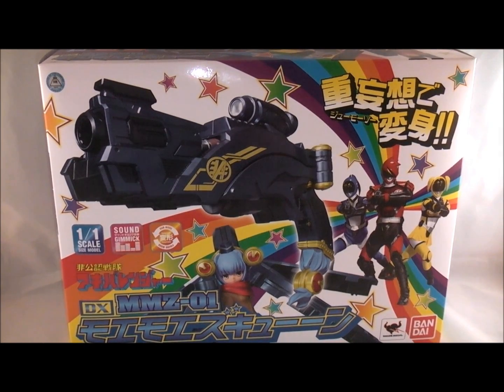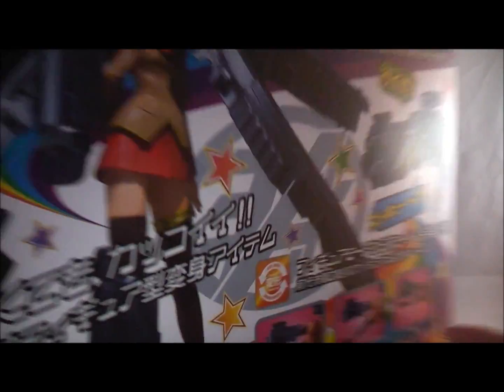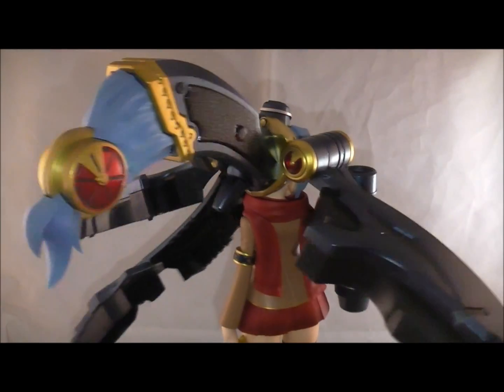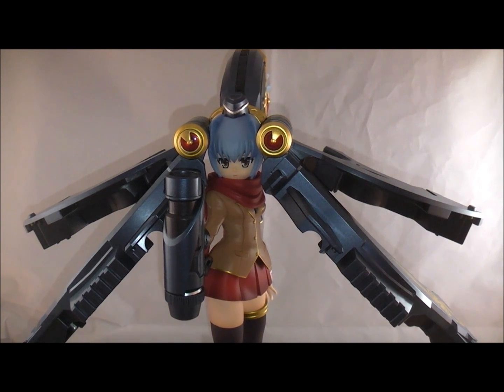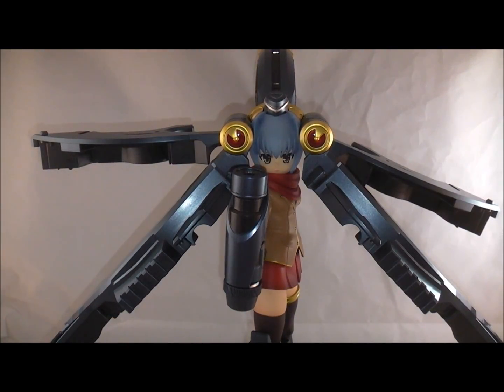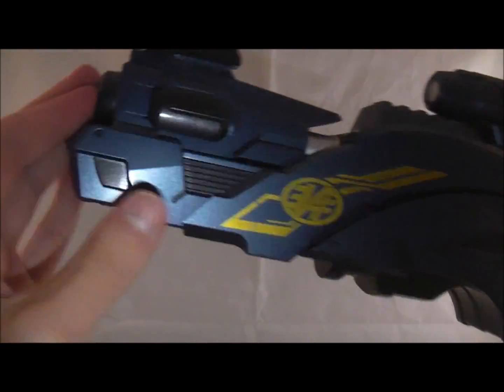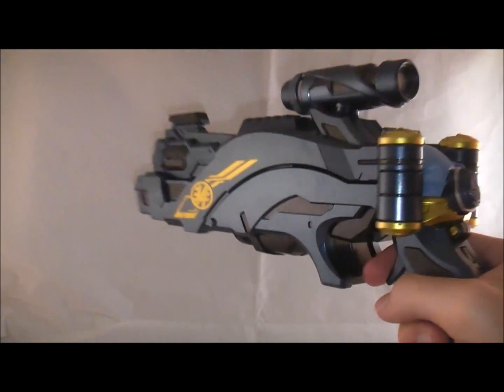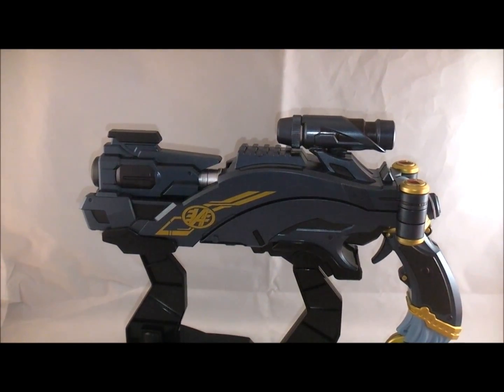DX MMZ- 01 Moe Moe Z-Cune Review (Unofficial Sentai Akibaranger)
Welcome to my review of the Moe Moe Z-Cune from Unoffial Sentai Akibaranger. This is the changer/weapon that the Akibaranger use in the show. This is in scale show accurate toy that comes with a hefty price. So is it worth the money? Find out in the review.